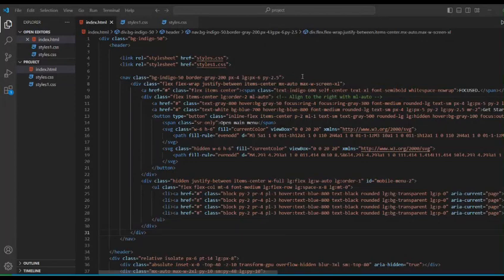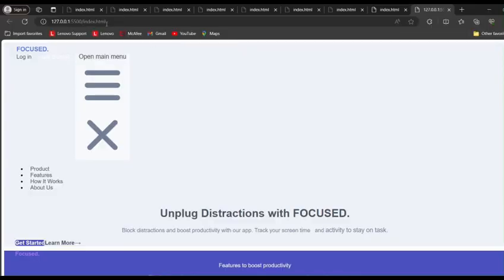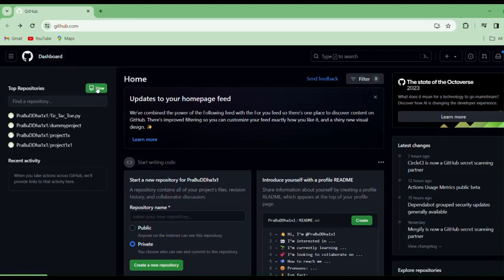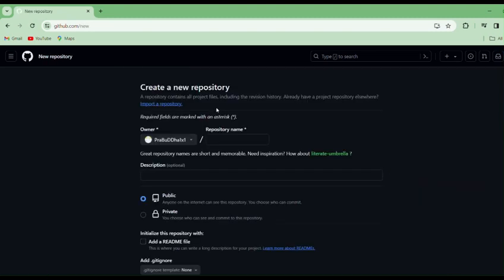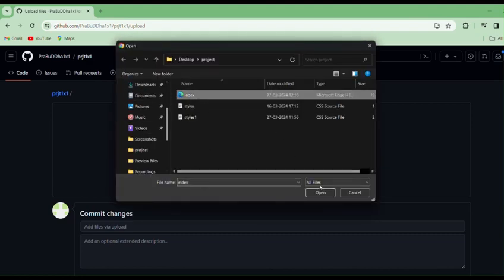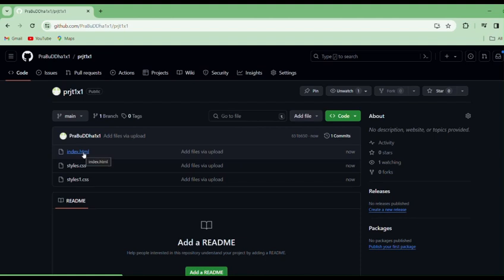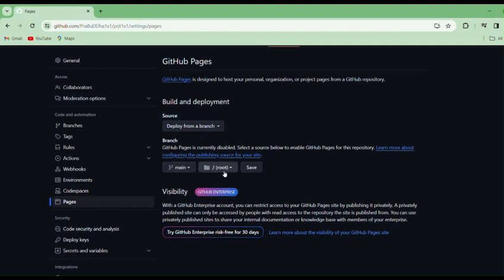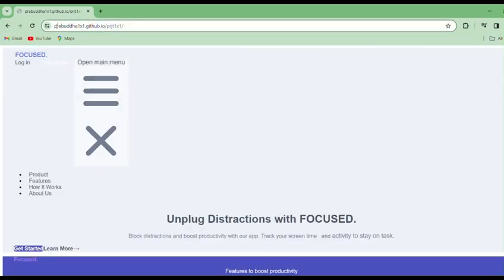How to create links for your html site for FREE (using Github)